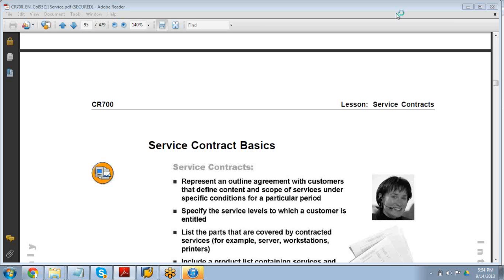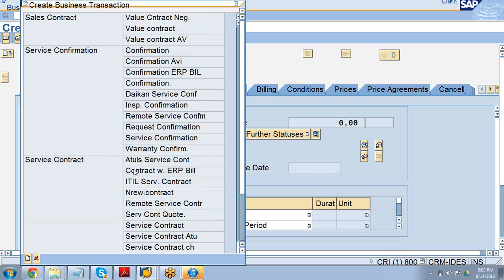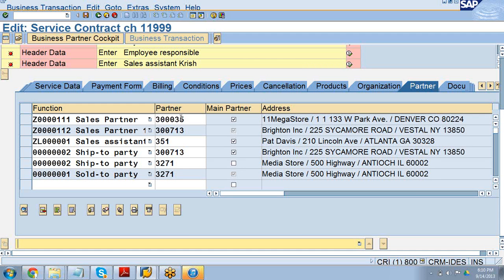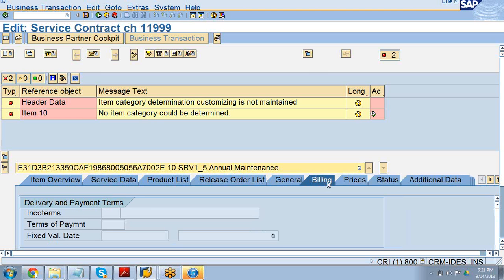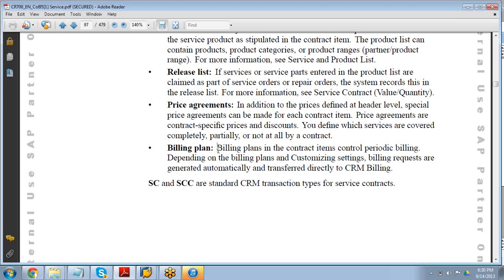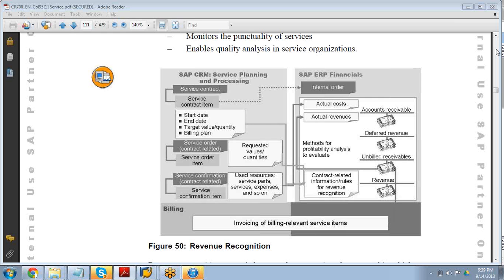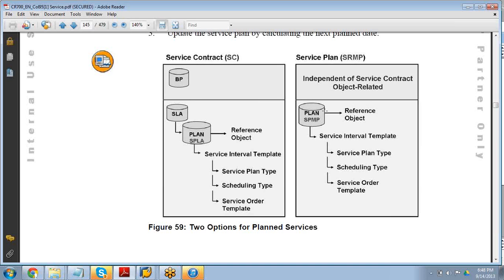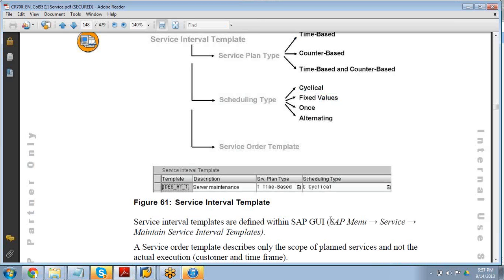SAP CRM Functional Training - Service Part 2